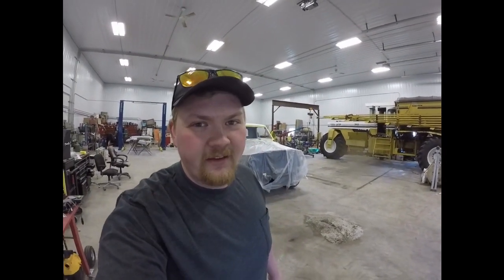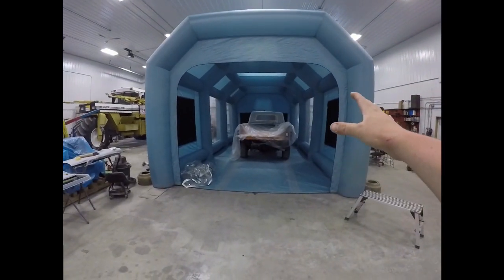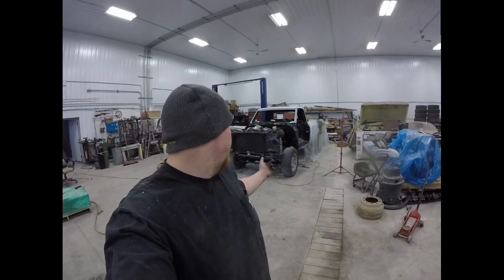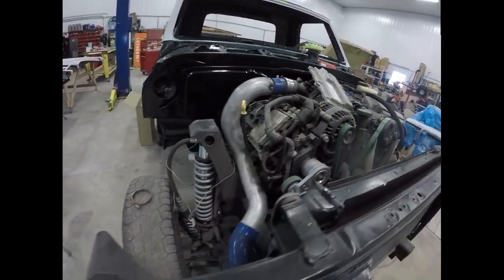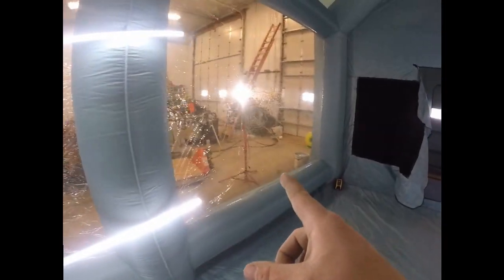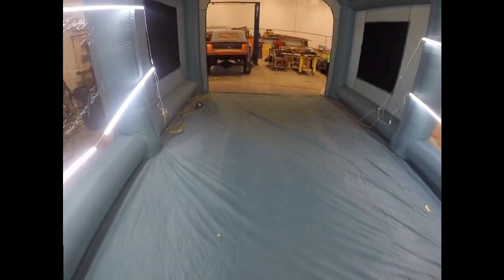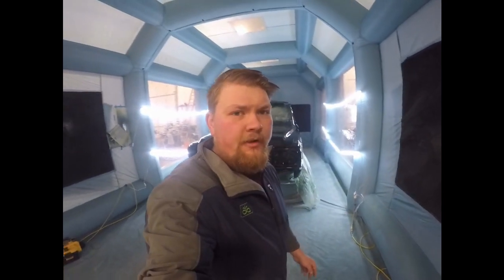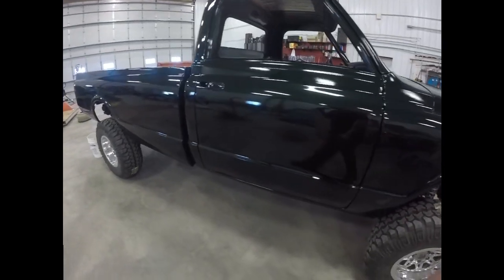Duramax Swapping my 67 c10! Ep. 12 I bought an Inflatable Paint booth!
Finally get it painted in limerock green and try out my new inflatable paint booth!